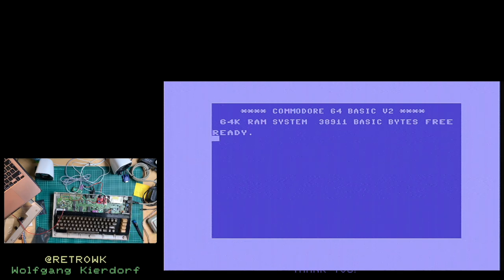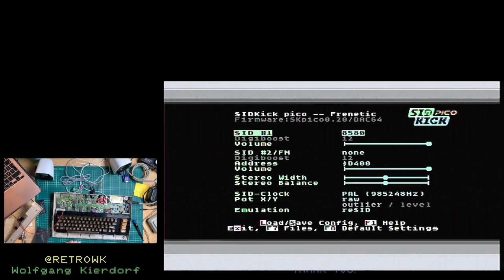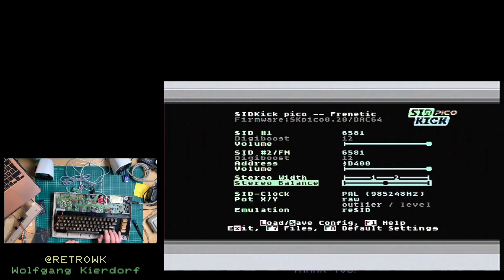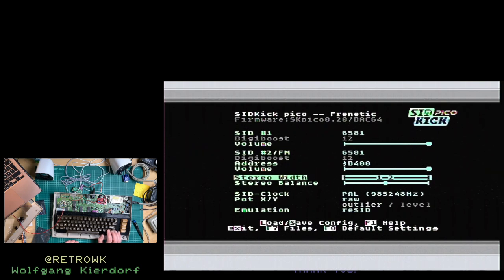A $10 C64 STEREO SID with 16 built in programs (Pt.2) - C64 SID replacement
In this video we explore the stereo capabilities of the SIDKickPico, the coolest SID replacement for under $10 ... and it can have built in games / tools or any kind of .prg really!

I did not mention this in the video, but there is a second version of the PCB which has a built in DAC. It was not available as an assembled board when I ordered mine, but it is now. Use the Revision 2 firmware(s) for this one. The difference is, that you don't need the separate DAC board. Everything else works the same! You can find it here:

The DAC that finally worked (gold contacts)

The PCBway project for the PCBs (from the video (Rev 1)